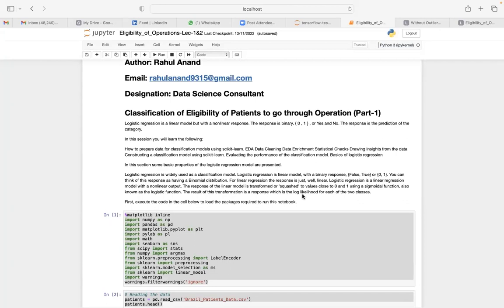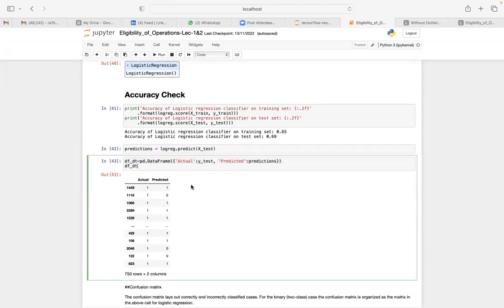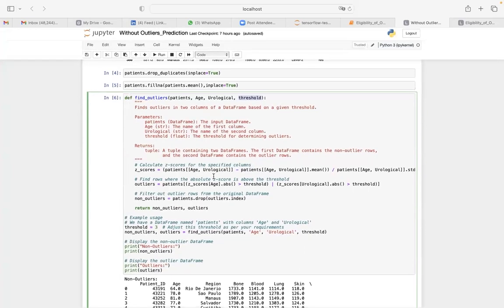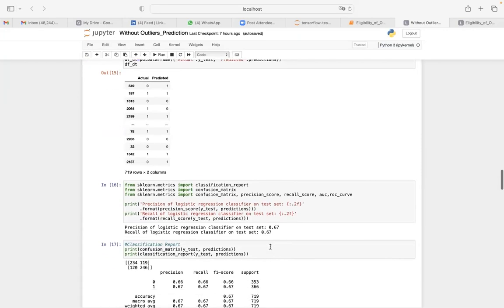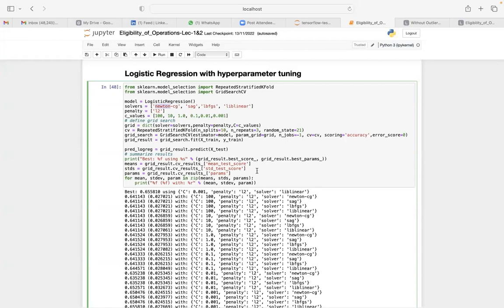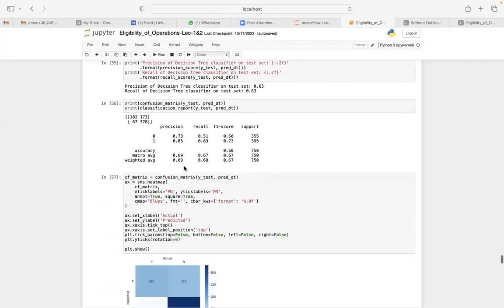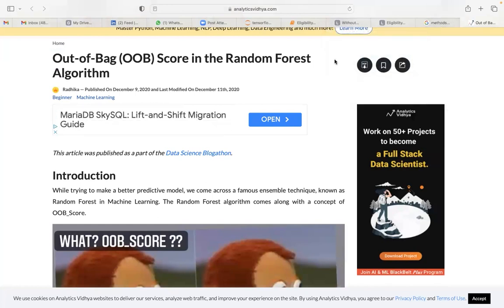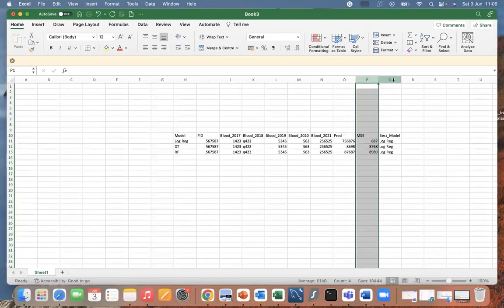Operation Eligibility Prediction - Projects For Data Science (Healthcare Domain ) | Tutort Academy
Welcome to Tutort Academy!  In this "Projects for Data Science- Operation Eligibility Prediction" video, we will dive into the  predicting operation eligibility using logistic regression, scikit-learn, and various data science techniques.

Logistic regression is a powerful machine learning algorithm used for classification tasks, allowing us to predict the likelihood of an event occurring. By applying logistic regression, we can determine the eligibility of an operation based on various features and parameters.

Throughout this tutorial, we will guide you step-by-step through the process of building a logistic regression model. We will start by exploring exploratory data analysis (EDA), which involves visually analyzing and understanding the dataset. This crucial step helps us identify patterns, outliers, and potential issues with the data.

Next, we will delve into data cleaning, another critical aspect of any data science project.

We will move on to the core of this tutorial - building the logistic regression model using scikit-learn. Scikit-learn is a popular Python library that provides a wide range of machine learning algorithms and tools, making it an essential asset for any data scientist.

By the end of this video, you will have a solid understanding of logistic regression, scikit-learn, and the entire process of predicting operation eligibility. Whether you are a beginner or an experienced data scientist, this tutorial will provide valuable insights and practical knowledge to enhance your skills.

Join us at Tutort Academy and embark on your data science journey today.

🔹About us: -

classification model using Scikit
classification model building
classification model project
classification model deployment
classification of eligibility of patients data science project medicated system
classification of eligibility of patients machine learning project
classification of eligibility of patiets to go through operations.
Exploratory Data Analysis in Machine Learning
Exploratory Data Analysis  in R
Exploratory Data Analysis in Python
Exploratory Data Analysis in tamil
Exploratory Data Analysis in Hindi
Data Science project in Python
EDA project in Python
visualization techniques,
EDA
retail data
data science project
data cleaning
missing values
outliers
histograms
box plots
scatter plots
correlation matrices
data exploration
analytical skills
data scientist
Tutort Academy